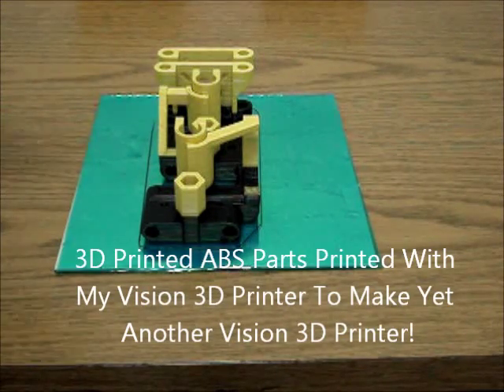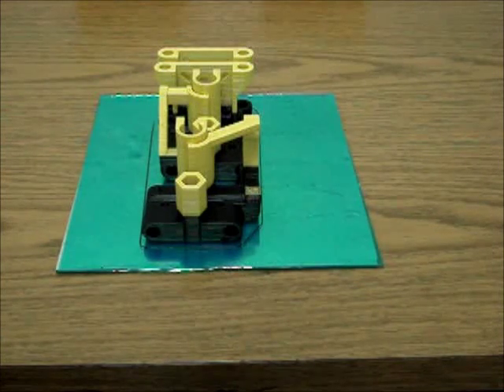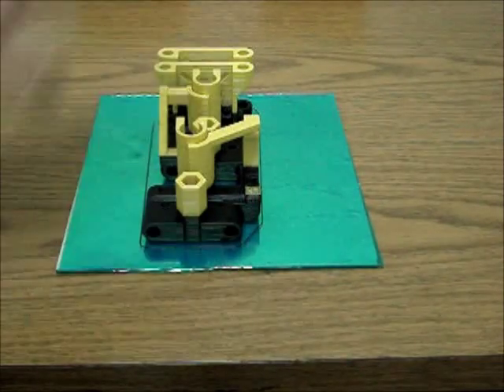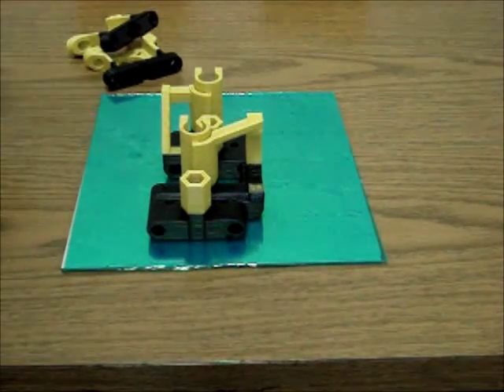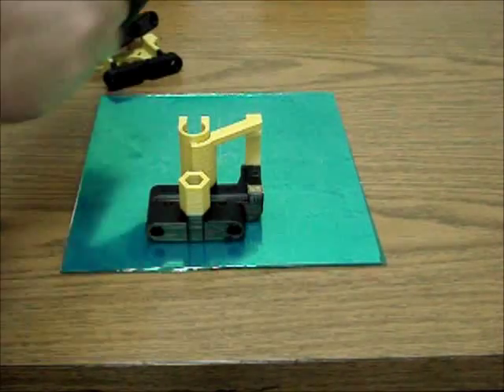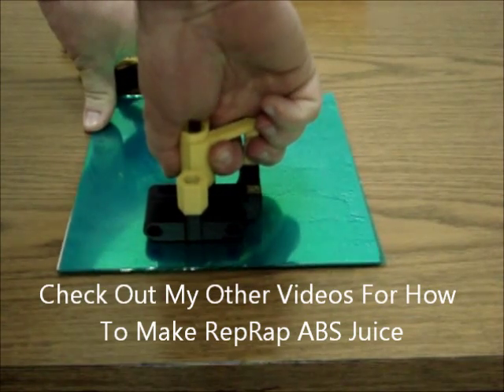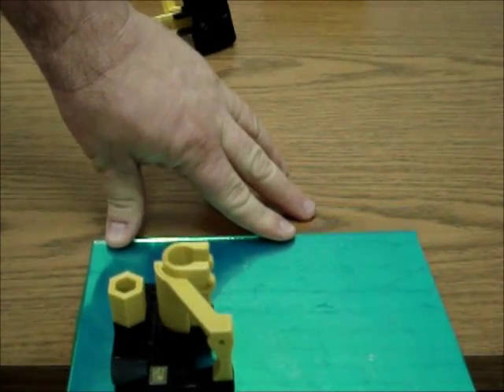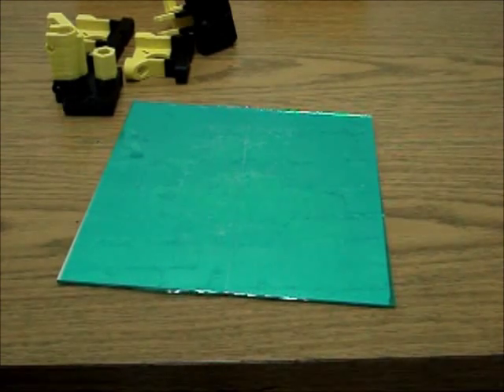Vision 3d Printer How to remove Large ABS Parts from 3d Printer Build Surface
This video shows how to remove Large ABS Parts from a PET / ABS Juice Build Plate used on RepRap 3d Printers like the Vision 3d Printer. These parts were printed on our Vision 3D Printer, and will be made into another Vision 3D Printer.